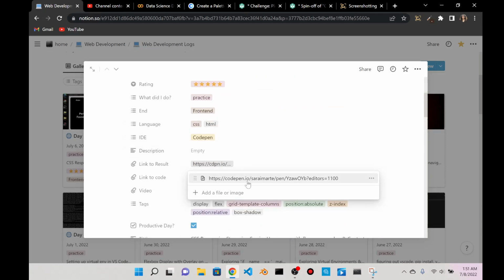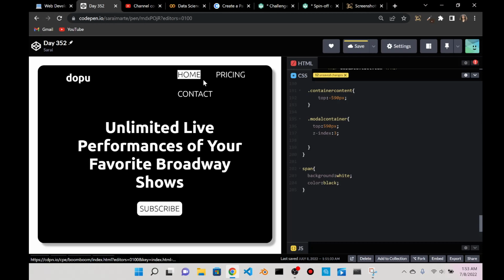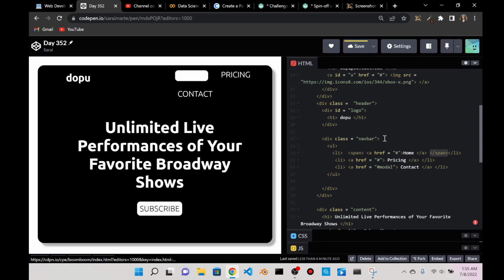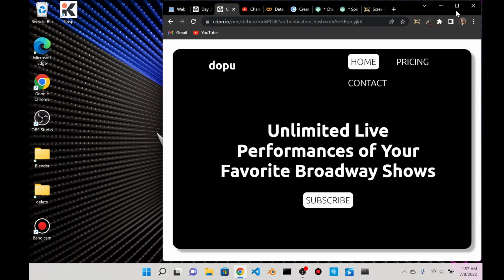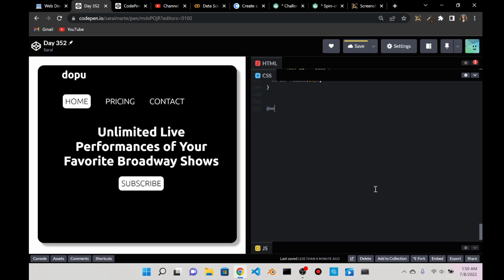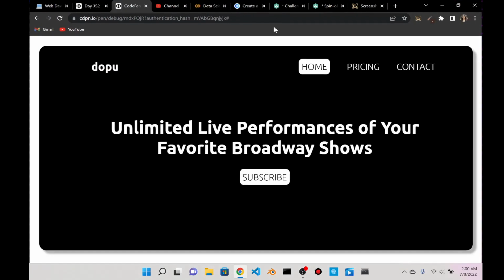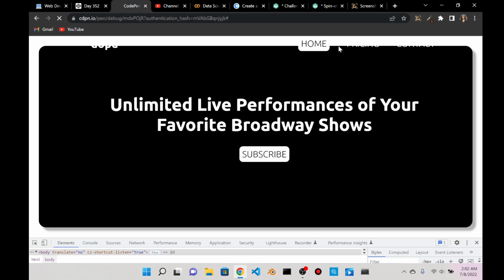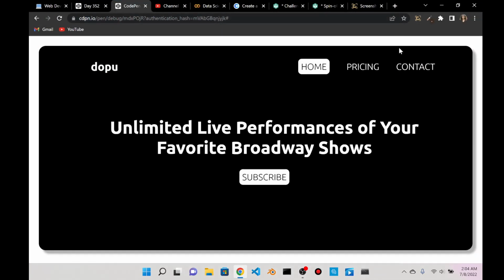Day 352 Revisited to Change Navigation Bar Design| Day 353 of Web Dev